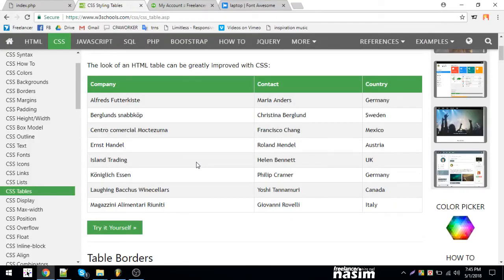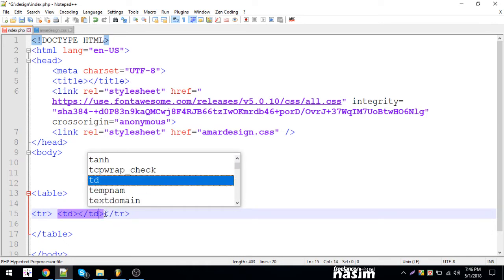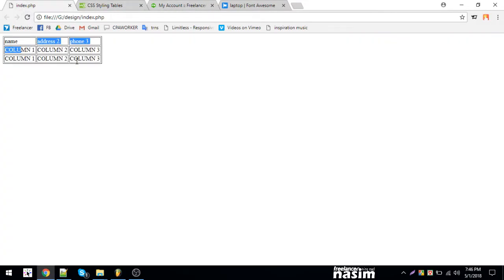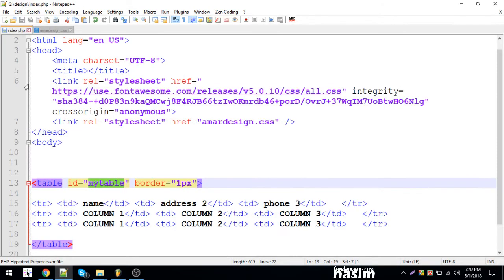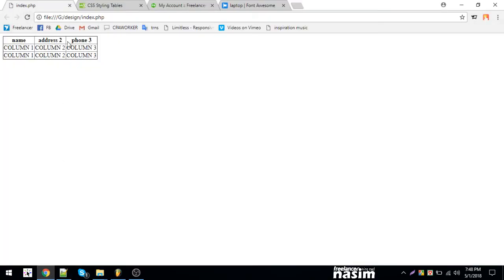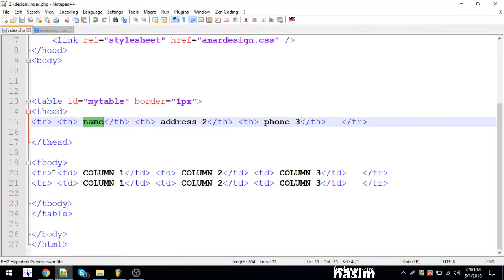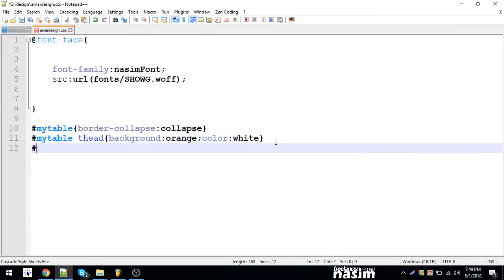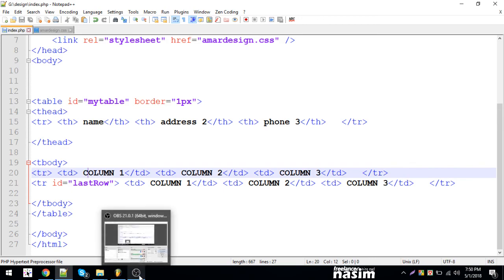Css Video Tutorial | using table and colors with html5 | Part 20 | Freelancer Nasim